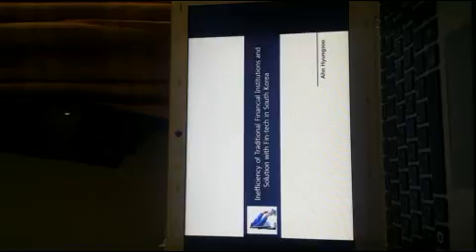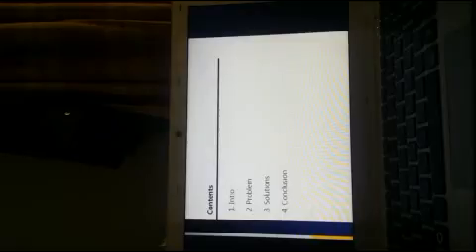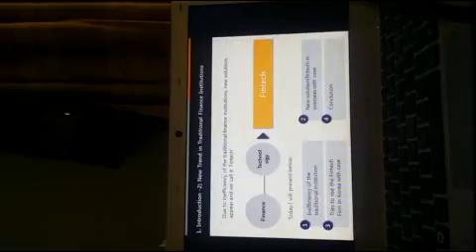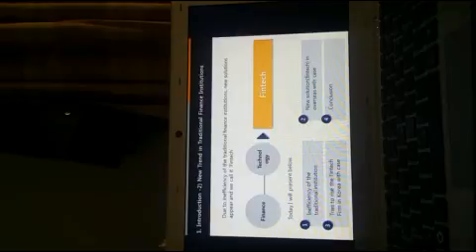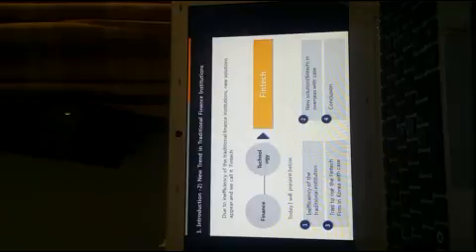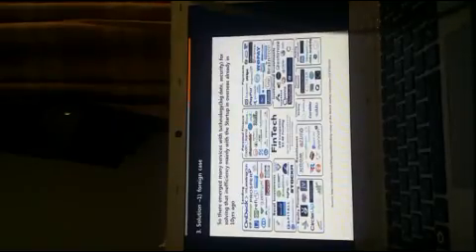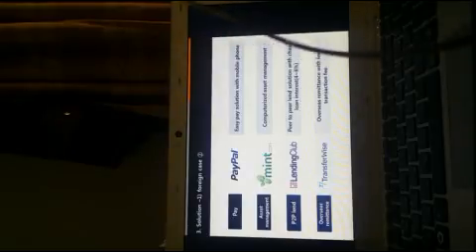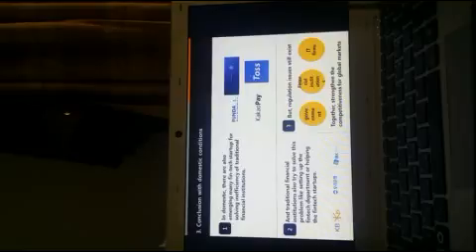(B) Ahnhyungsoo 2nd presentation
KAIST 2015 Spring English Presentation & Discussion